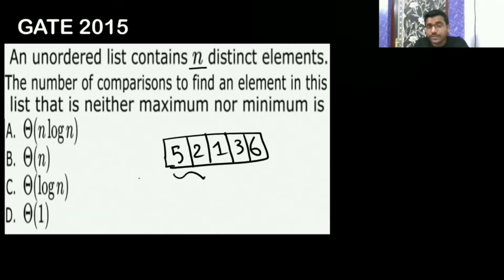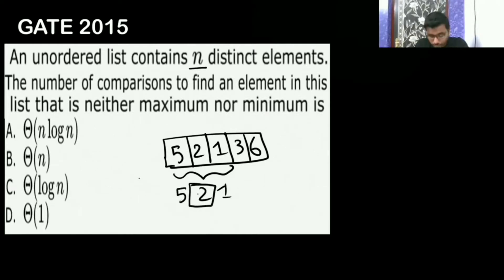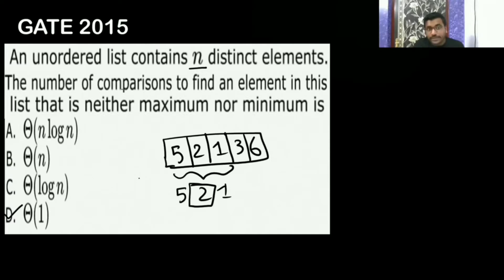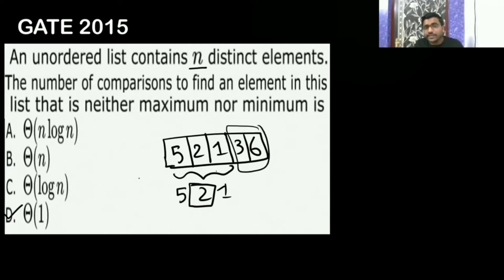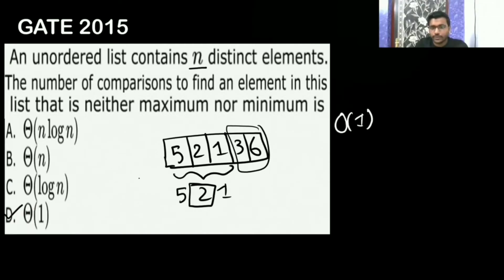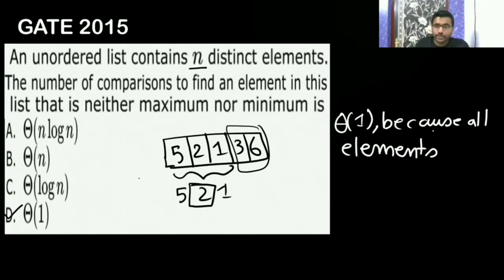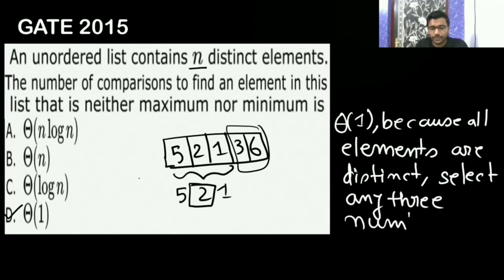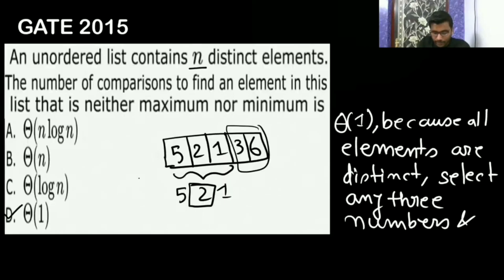22 Algorithm | Gate 2015 Question | An unordered list contains n distinct elements. The number of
1) Gate 2015 MCQ Question in Algorithm - Time Complexity

Timetable:-
0:01- Gate 2015 MCQ Question:-
1) An unordered list contains n distinct elements. The number of comparisons to find an element in this list that is neither maximum nor minimum is:-

(A) Θ(nlogn)
(B) Θ(n)
(D) Θ(1)